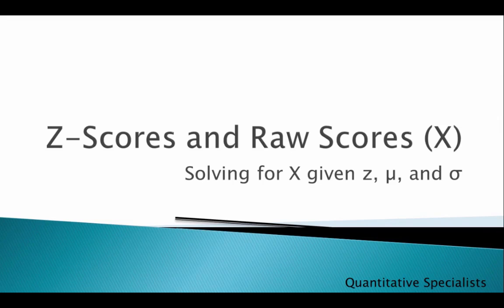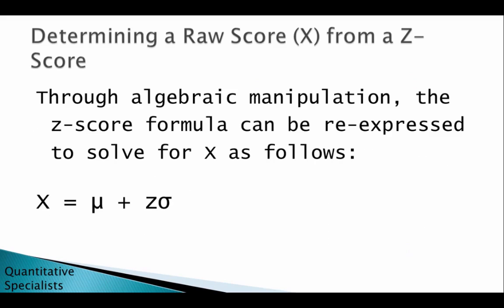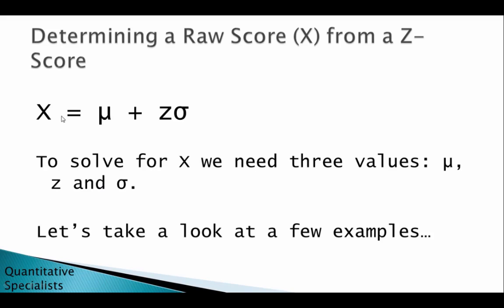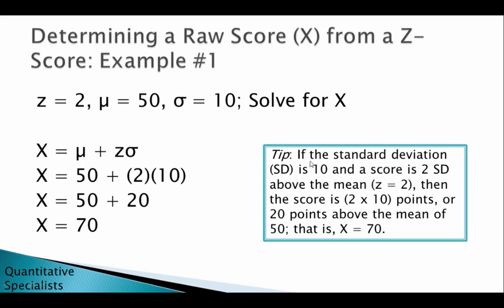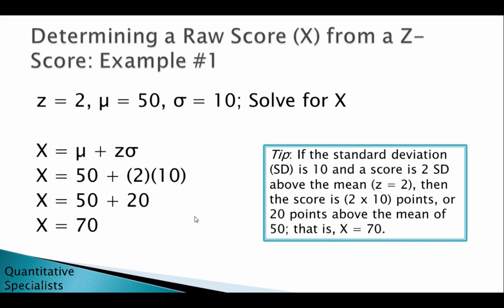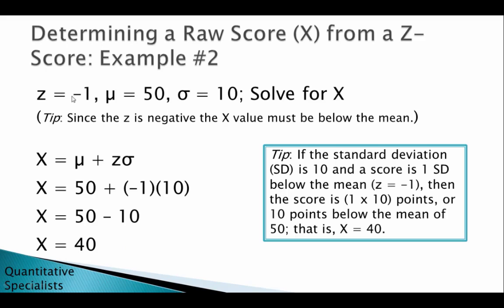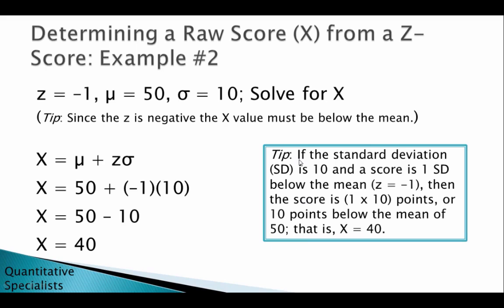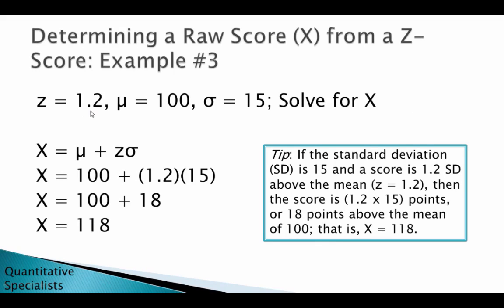011 Solving for X Given a z Score